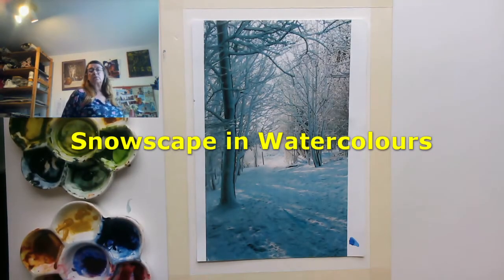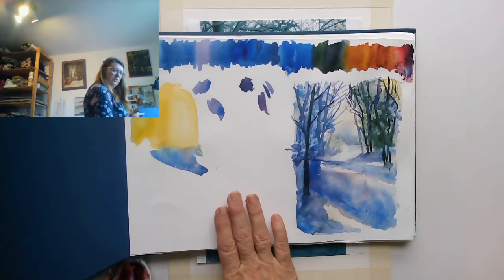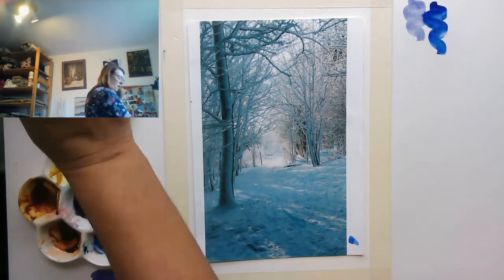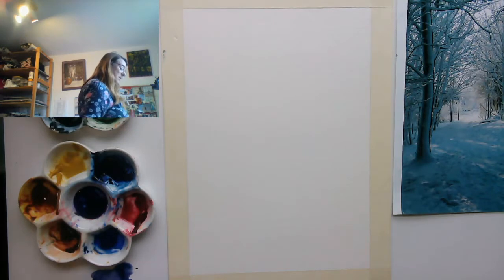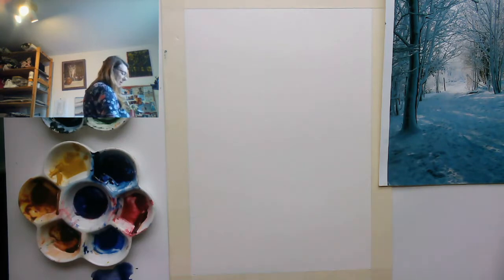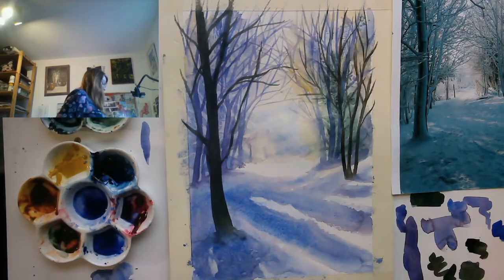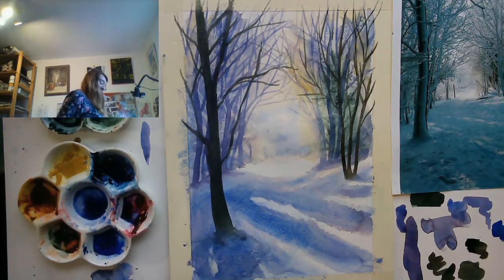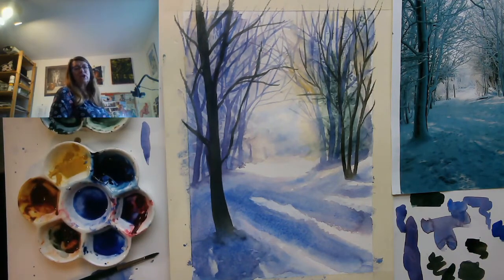Snowscape in Watercolours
Looking at the colours of snow and building up a watercolour